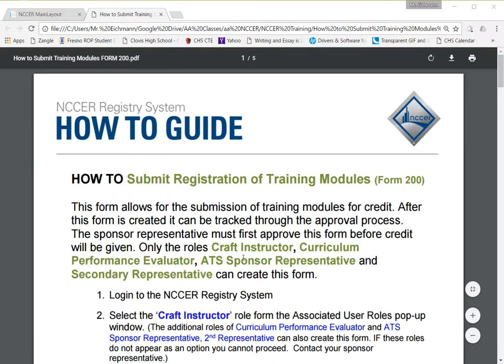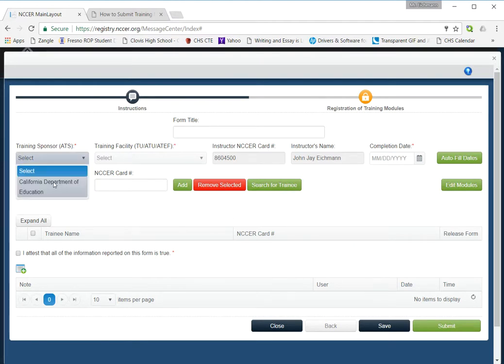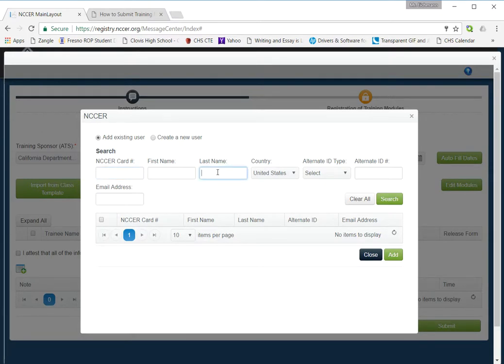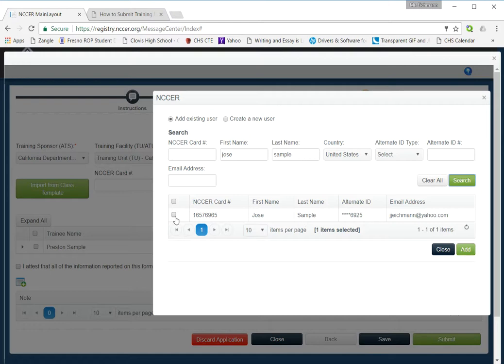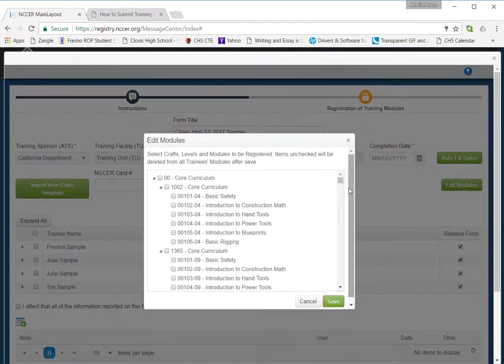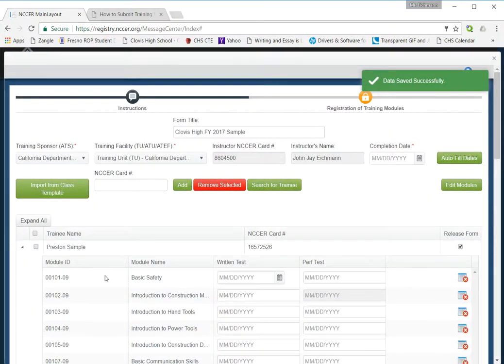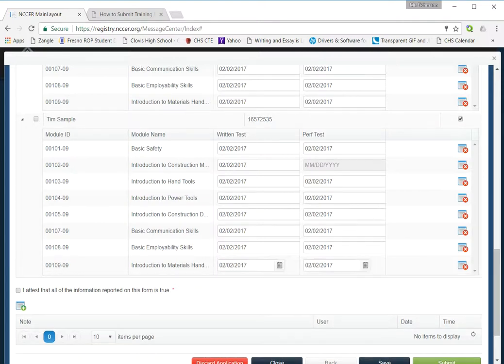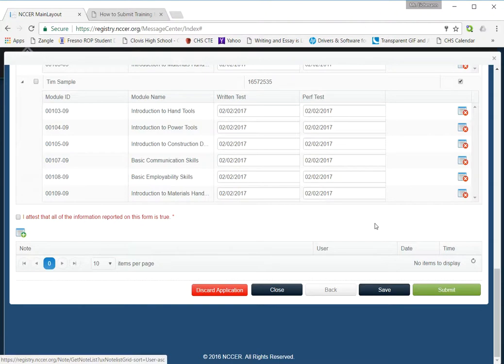3 Tutorial Submit Training Modules Form 200